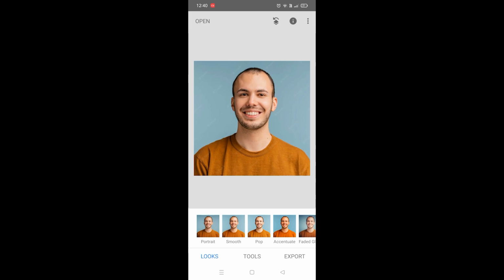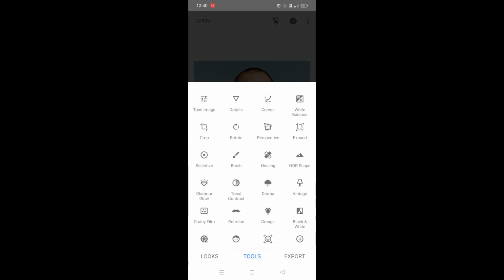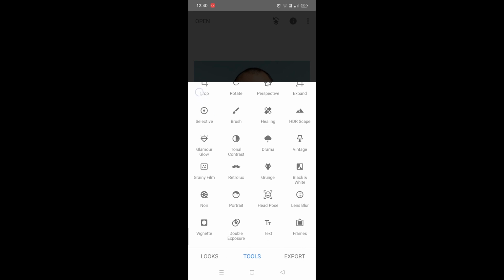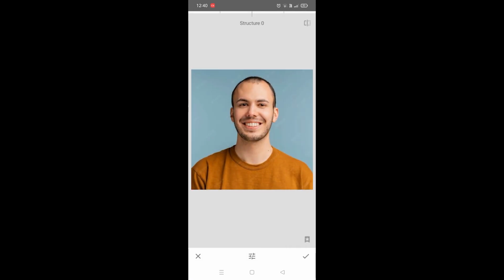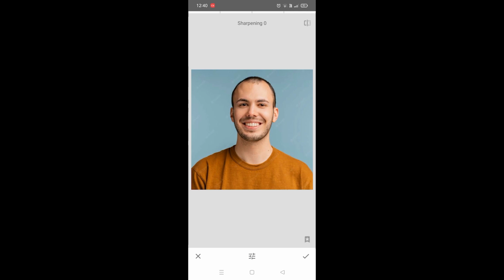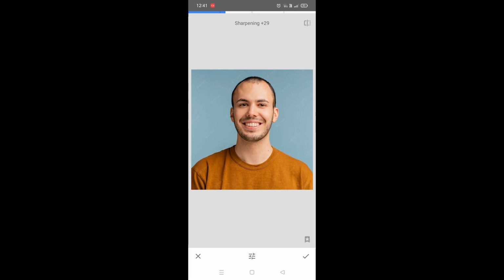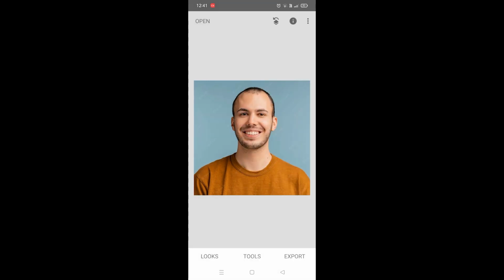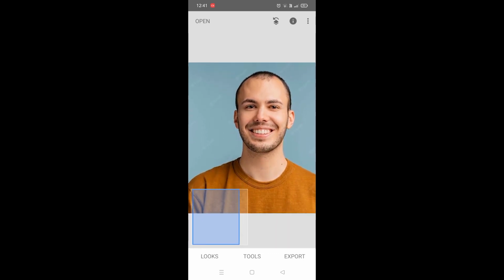How To Sharpen Picture Using Snapseed (2023)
If you are looking for a video about how to sharpen picture using snapseed, here it is!
In this video I will show you how to sharpen picture using snapseed. Be sure to watch the video to the very end.
You will learn how to sharpen picture using snapseed in this video.